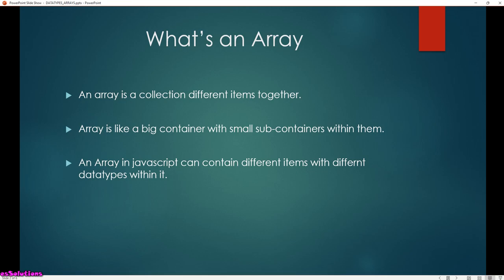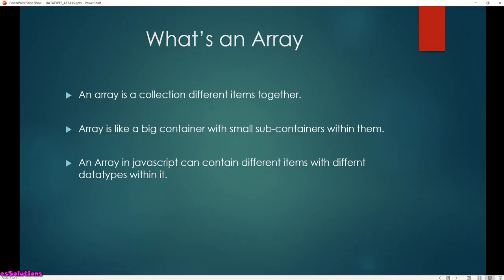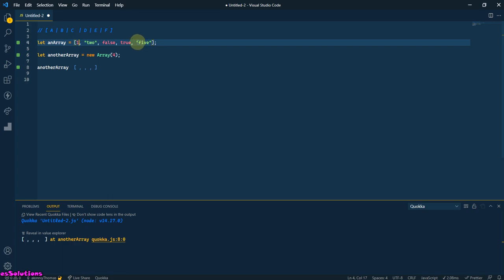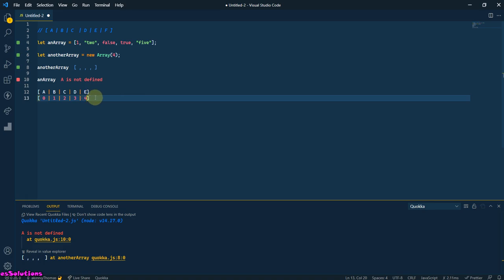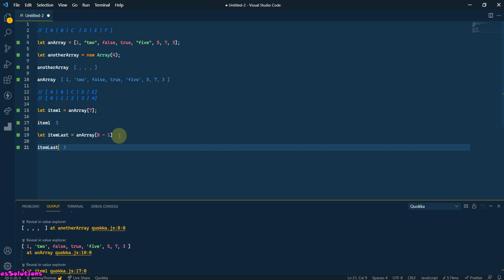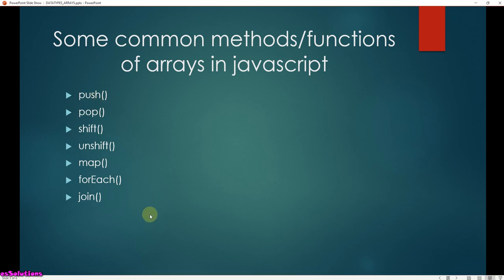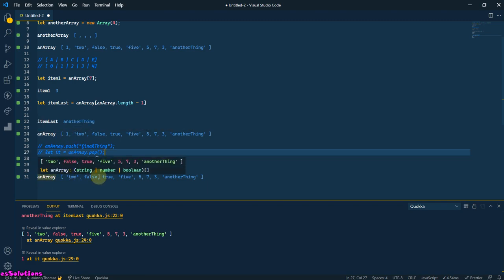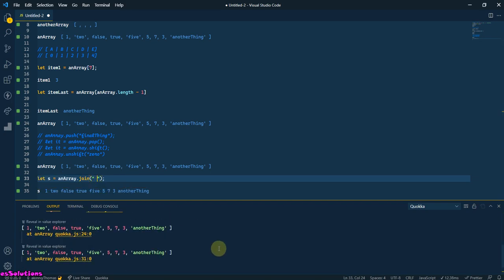JS Series 3 - Arrays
Arrays are important data-structures in JavaScript, and understanding them is crucial in solving algorithms and data-structure questions. In this video, arrays are well explained.